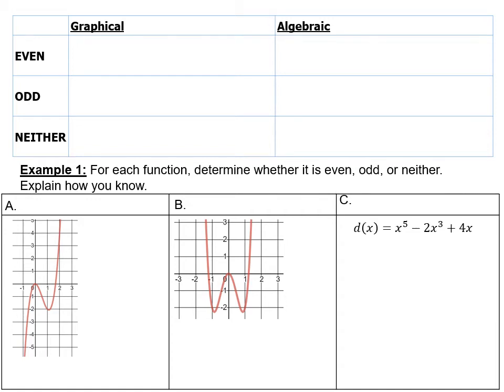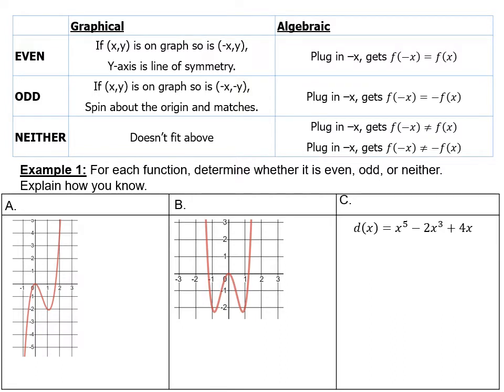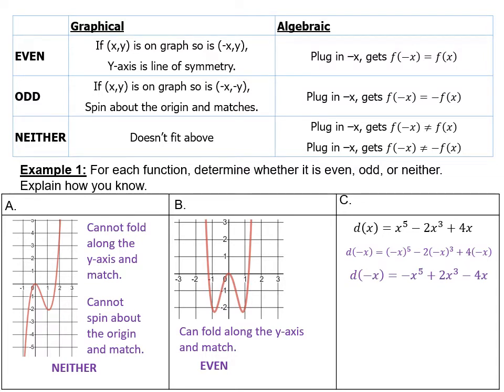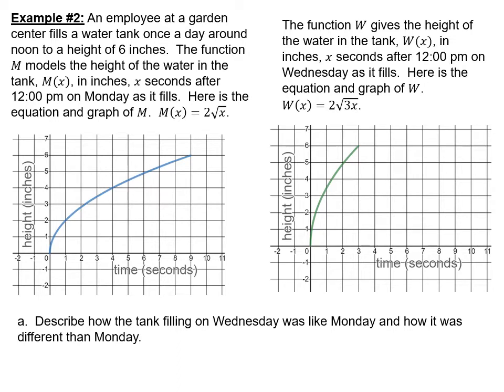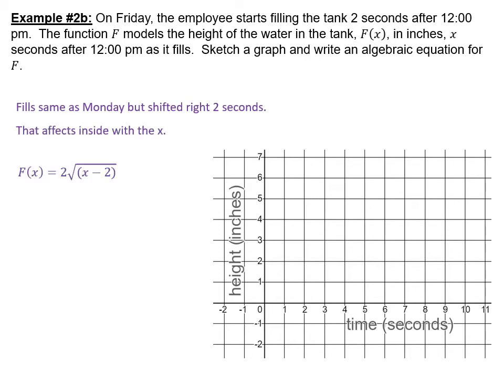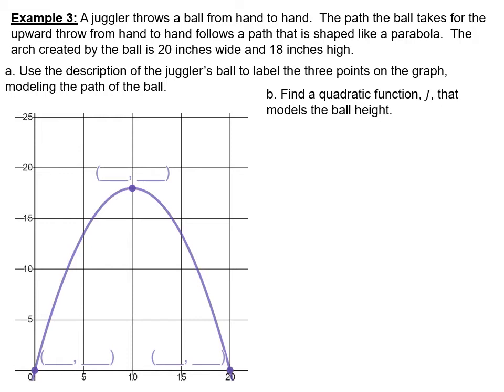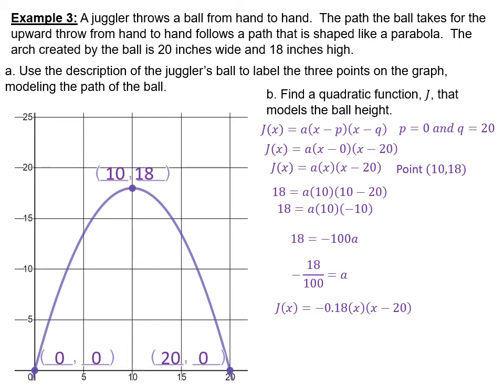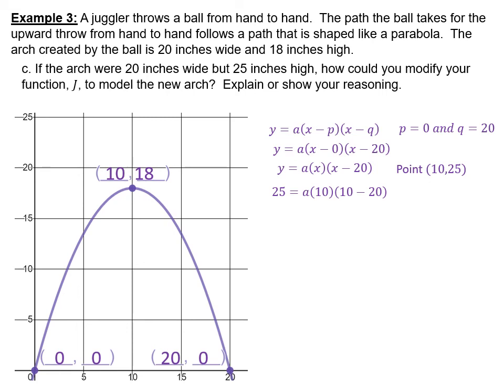Transformations of Functions CP 2 video